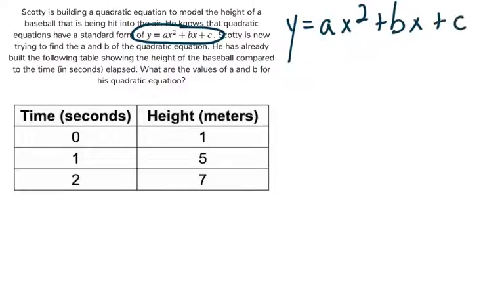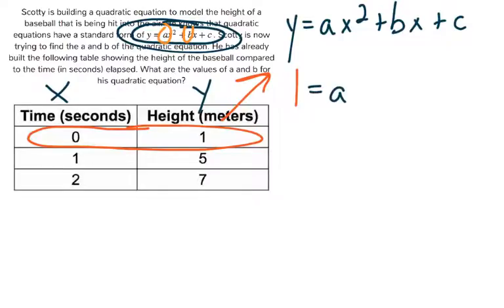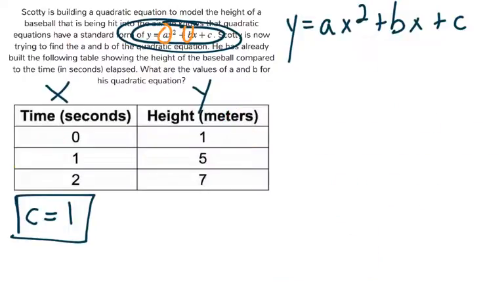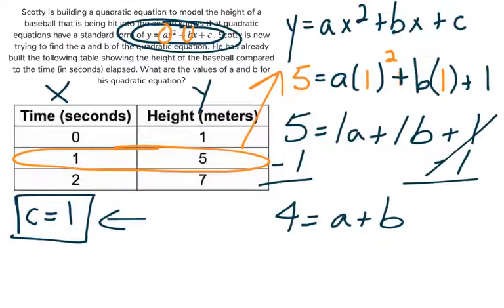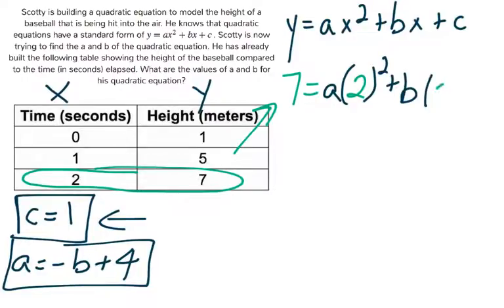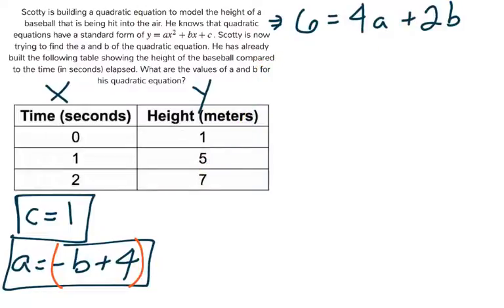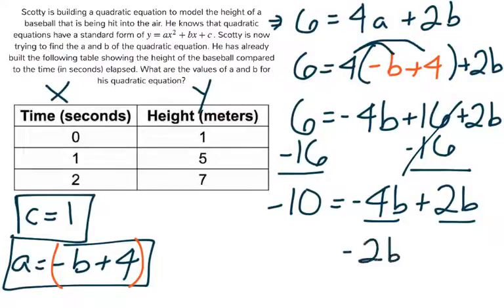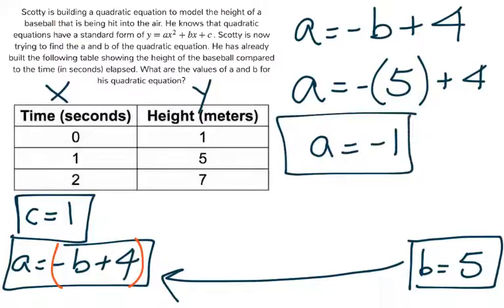[9.QEE.8-1.2] Create and Graph Quadratic Equations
Given two points of a quadratic function, determine the a and b values